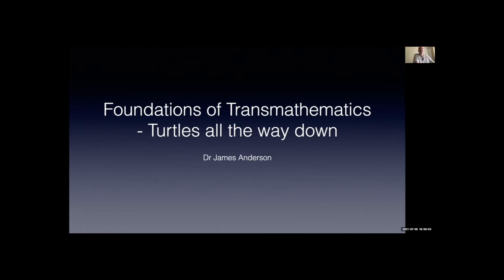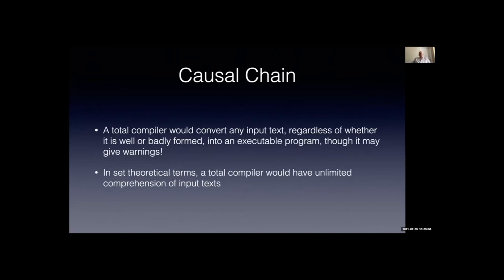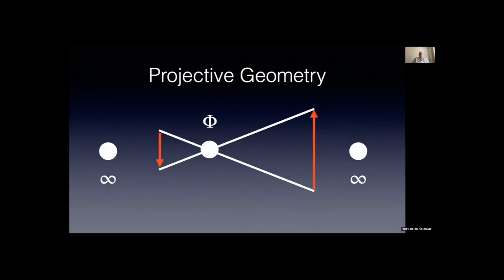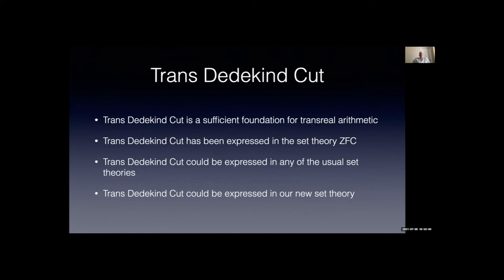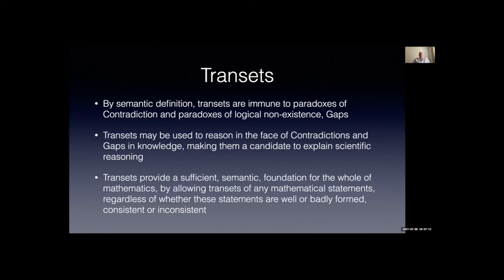Transmathematica 2021 - James Anderson, Foundations of Transmathematics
Transmathematica 2021 - The 3rd International Conference on Total Systems

James Anderson, "Foundations of Transmathematics – Turtles All The Way Down"

Reviews the various foundations of transmathematics. Criticises IEEE 754 Floating-Point Arithmetic: the bit patterns are logical but the abstract datatype Float breaks the Law of Identity and the Law of Non-Contradiction so it is not possible to specify or verify programs at the level of Floats. Proposes transets as a semantic meta theory, with unlimited comprehension, built on top of any syntactic set theory.

Timecodes
0:00 Agenda
4:40 Totality
8:56 Projective Geometry
15:30 Perspex
19:23 Newtonian Physics
27:16 Trans-Dedekind Cut
33:20 Floating-Point Arithmetic
41:27 Transets
50:28 Conclusion
52:45 Discussion